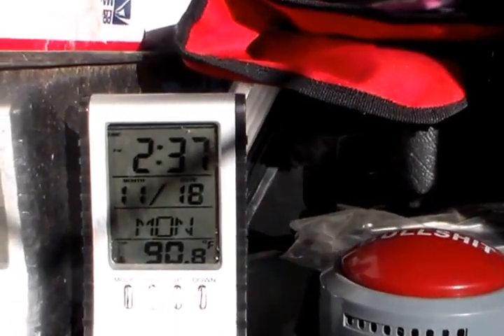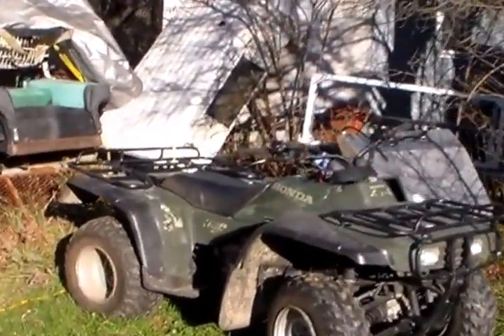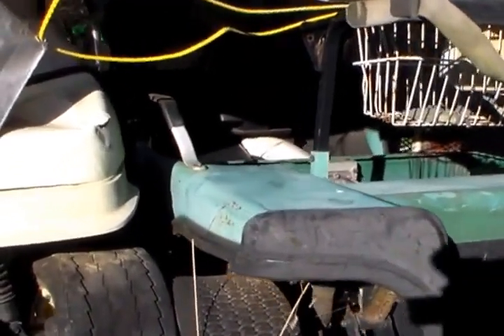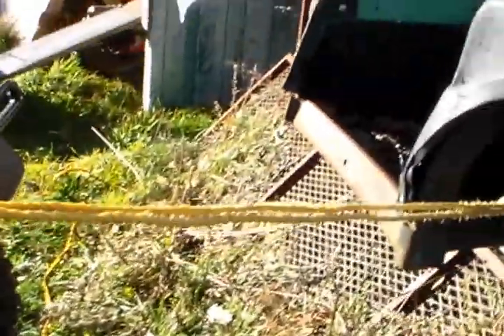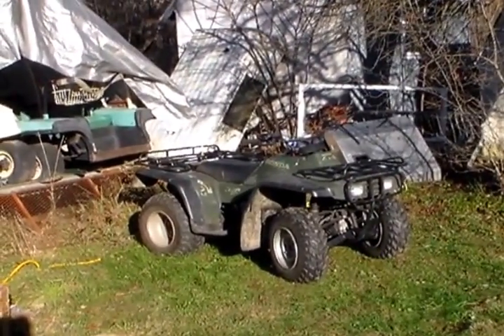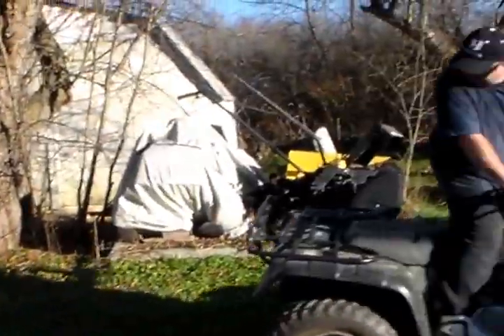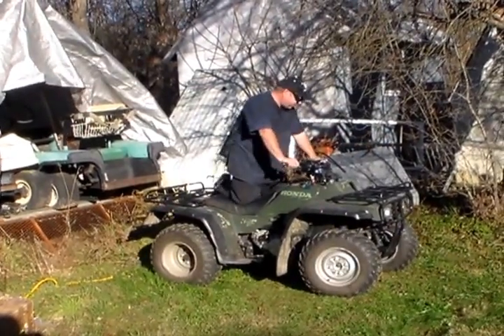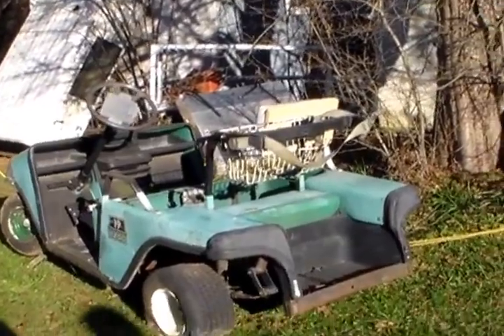11_18_2013, Red Neck Golf Cart transport,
11_18_2013, Red Neck Golf Cart transport, Red Neck removing a golf cart from a trailer without ramps, 1988 EZGO electric, 1998 Honda TRX 300 4WD, My son runs camcorder.